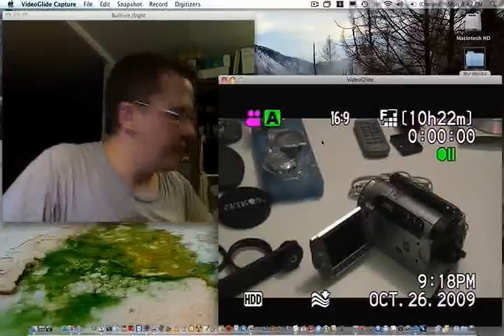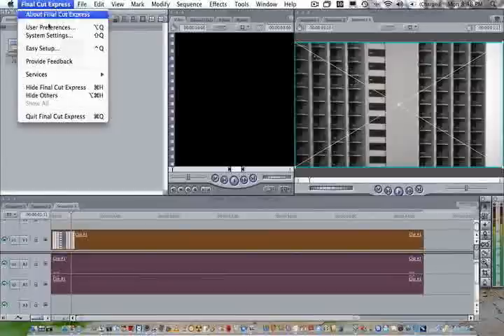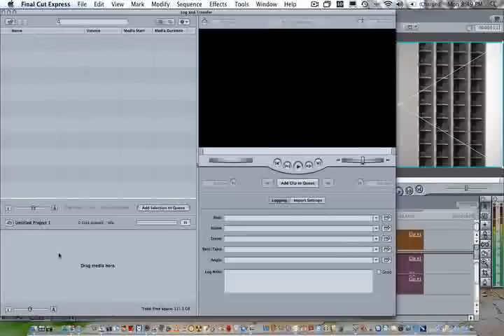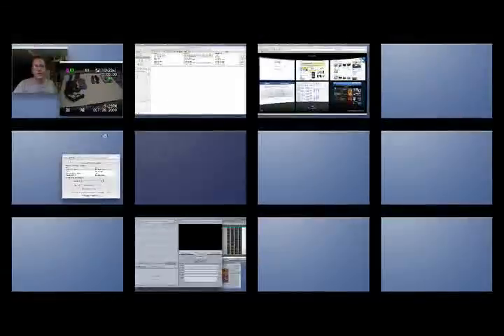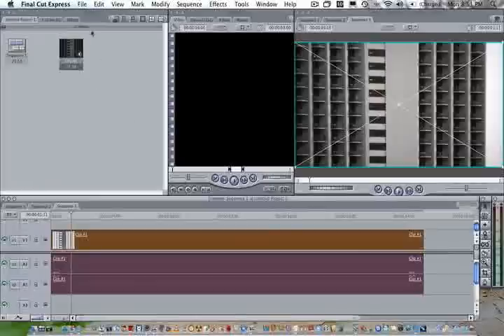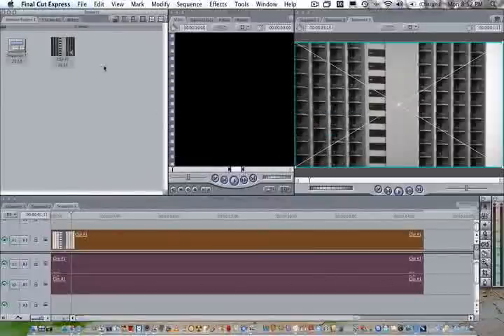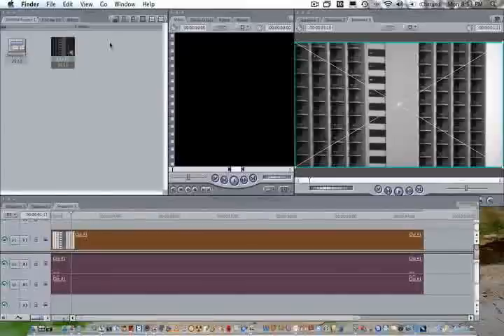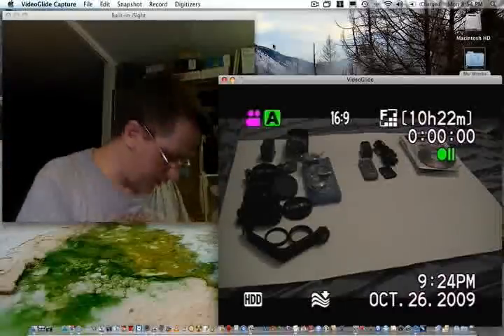FCE Final Cut Express - Canon HG10 - Part 1/2 - Setup AVCHD to import video to FCE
Visit my BlogSpot for more info on this video.

This is part 1 where I show you how to set up FCE to import video from your HG10. If you want to view the actual import then look in my list for the import process.